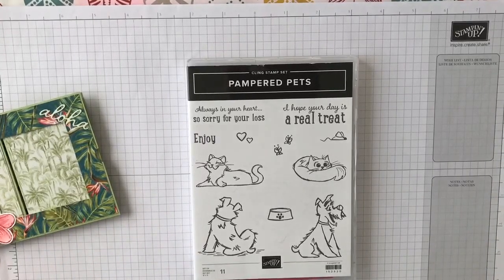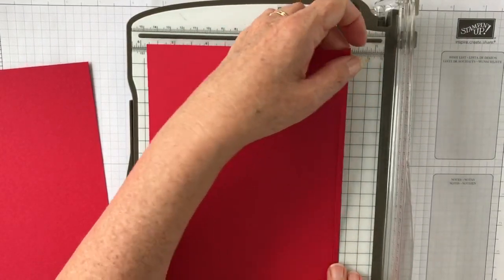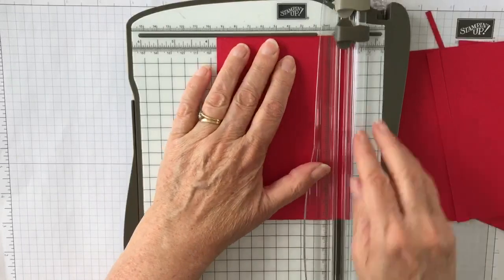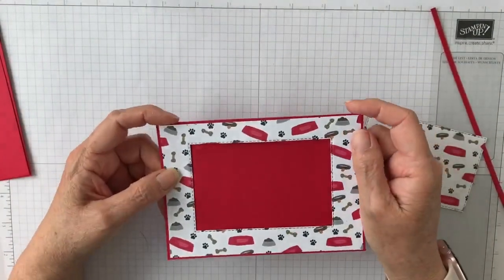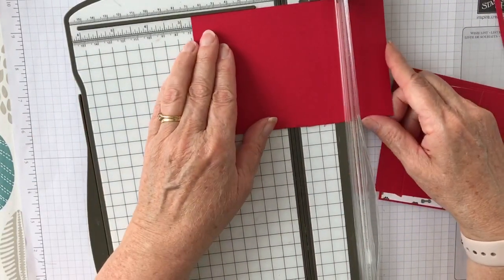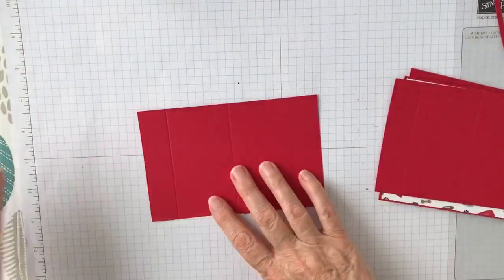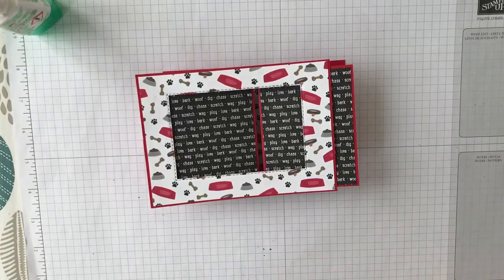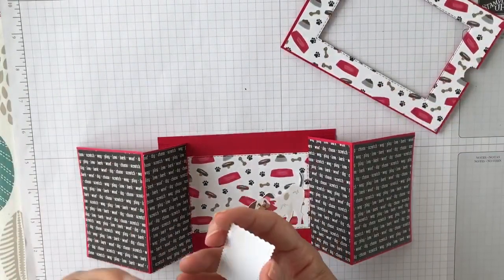Theatre Card Using Pampered Pets